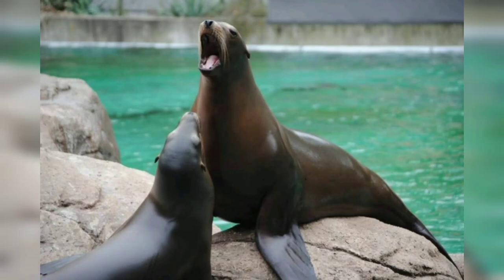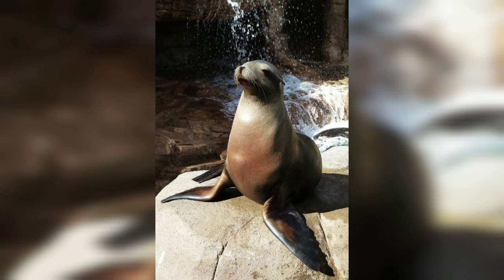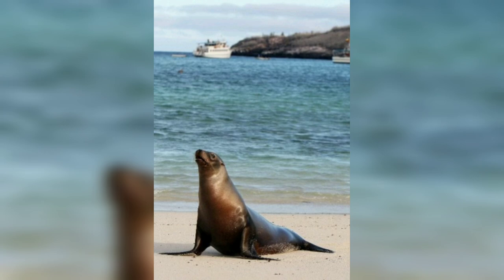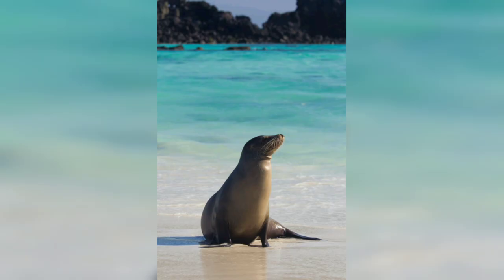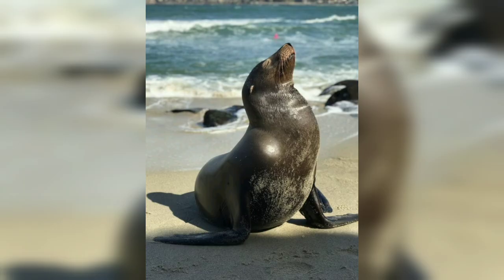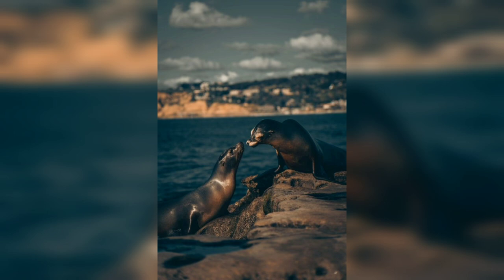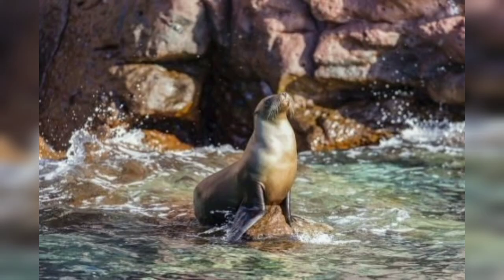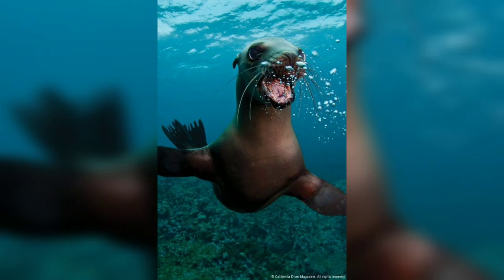Behaviour of California Sea Lion|History Of Sea Lion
Playful Sea Lions: Dive into the energetic world of sea lions as they frolic in the waves, showcasing their agility, playful interactions, and impressive underwater acrobatics.